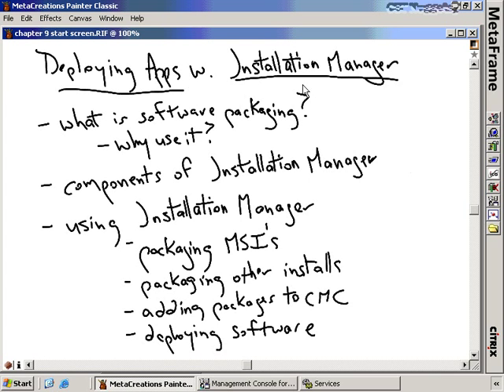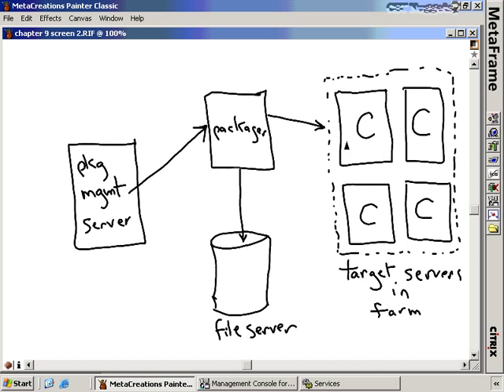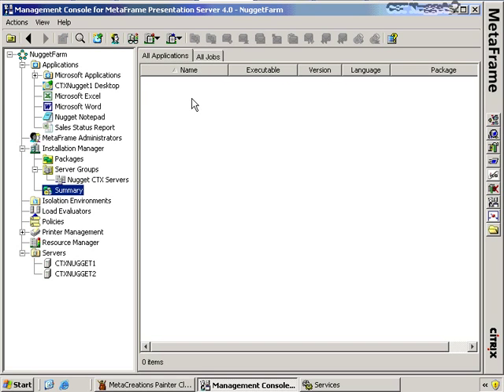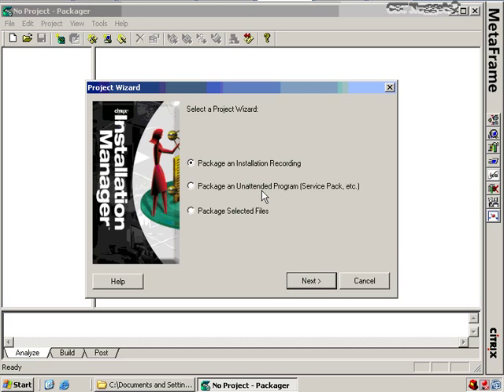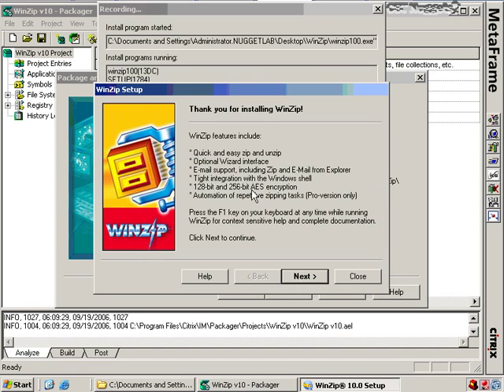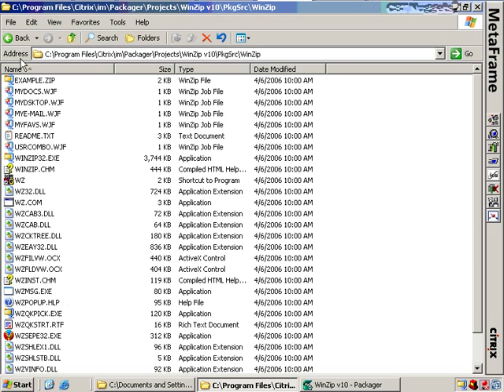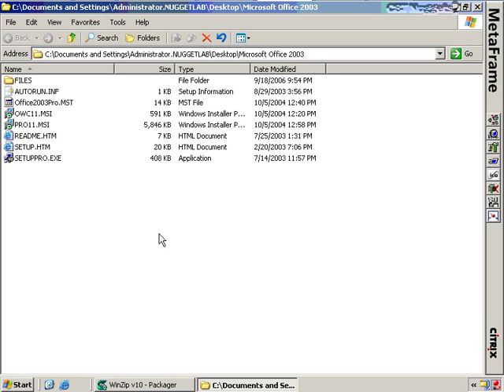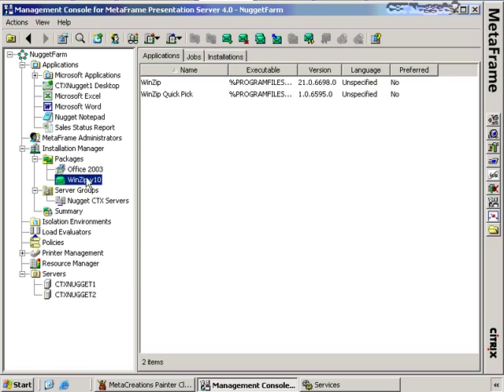Citrix cca certification 2015 ( 9 )